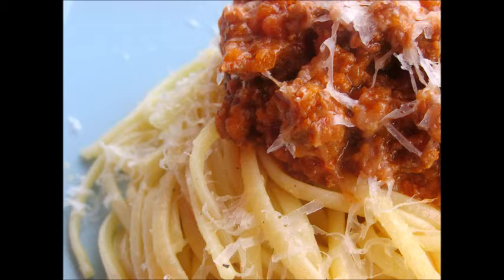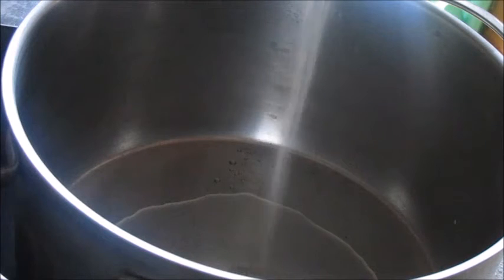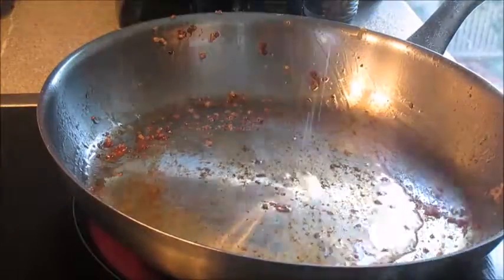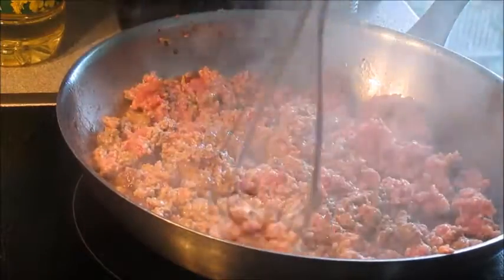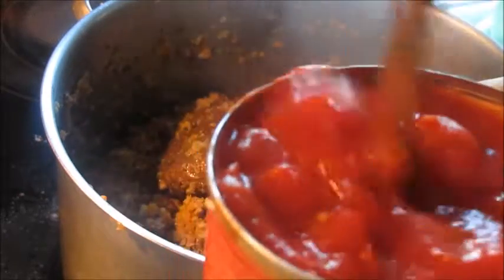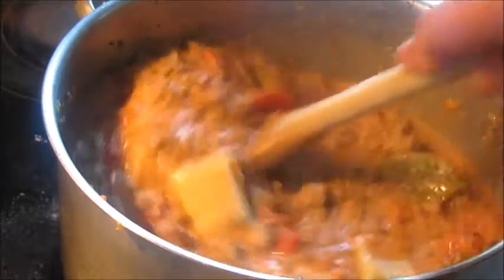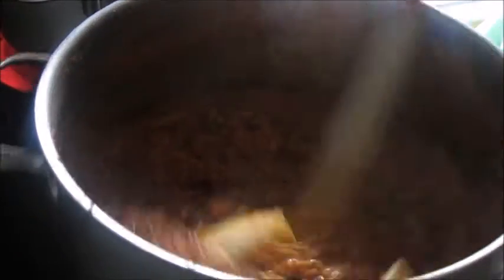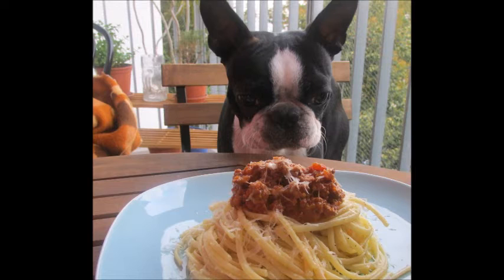Spag Bol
UK take on Bologna ragu.